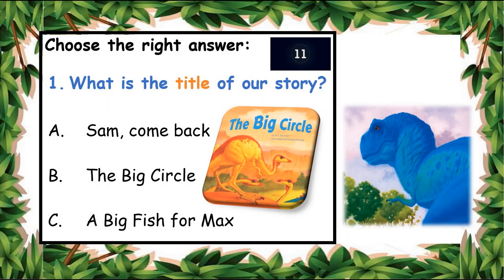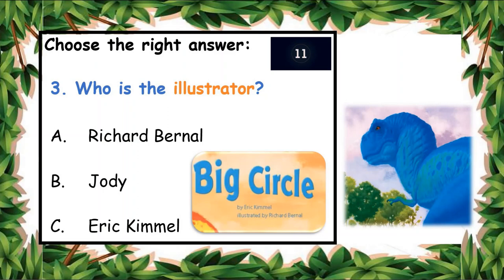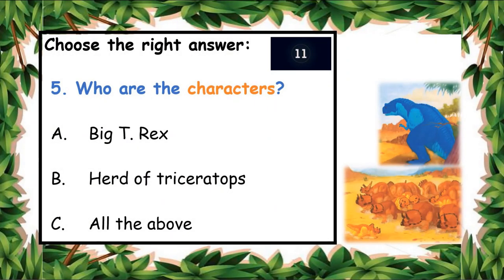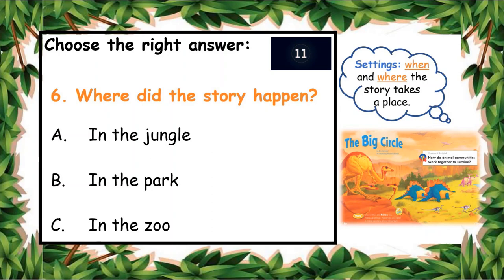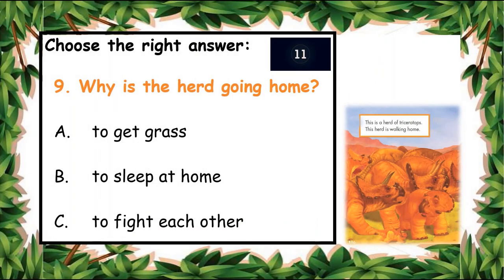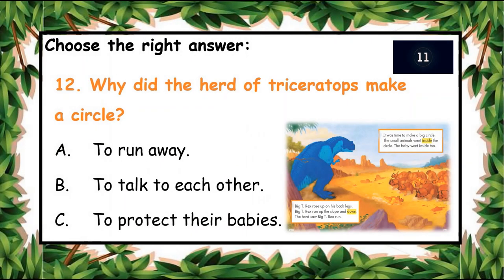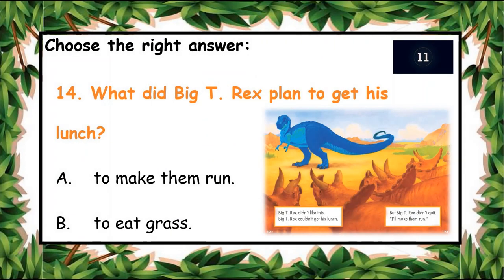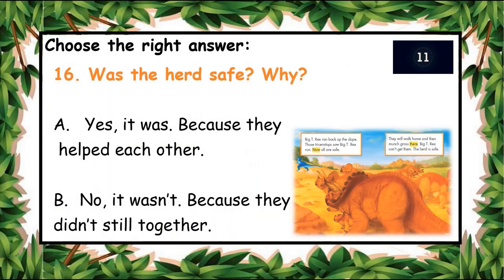RCV The Big Circle story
let's play a game a bout the big circle story ;)